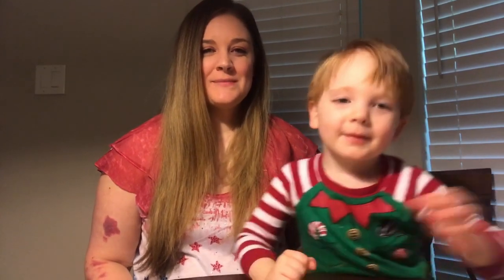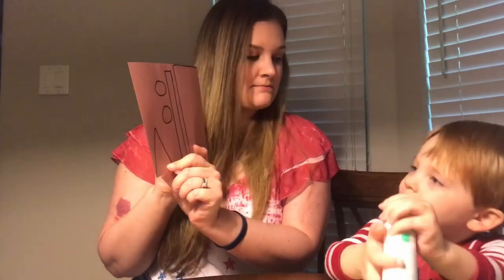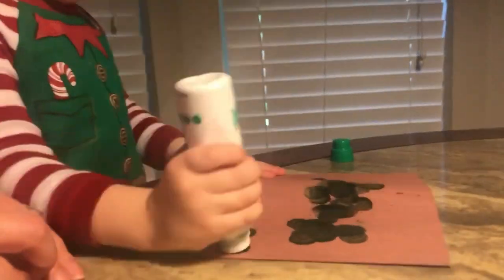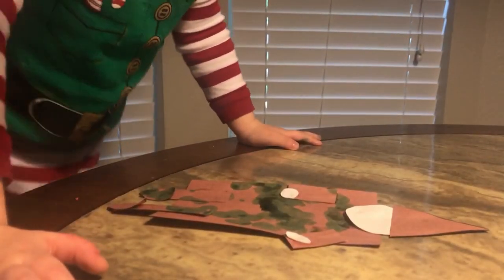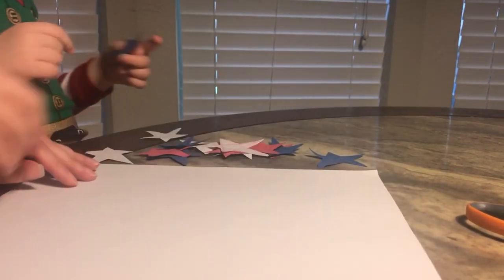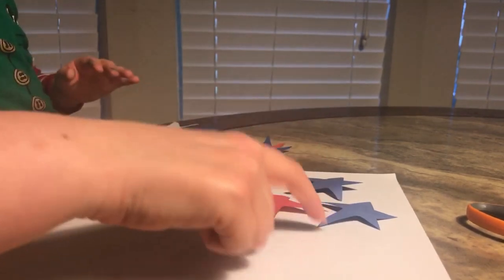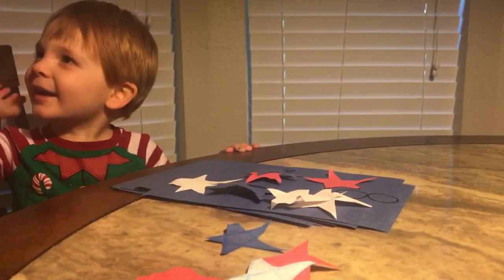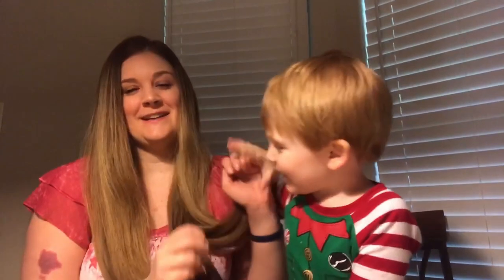Memorial Day Preschool Learning Activities Part 1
Memorial Day can be a tricky holiday to explain to preschoolers, but there are some good books out there that can help you do it on their level.  In this video I try to explain to my 3 year old a little about Memorial Day and the soldiers that are heroes which my son calls superheroes! I also show a few other learning activities you can do with you preschoolers!